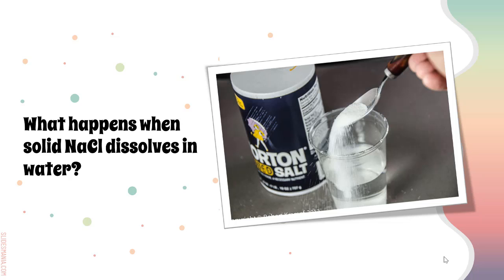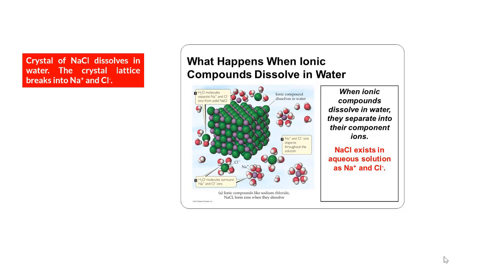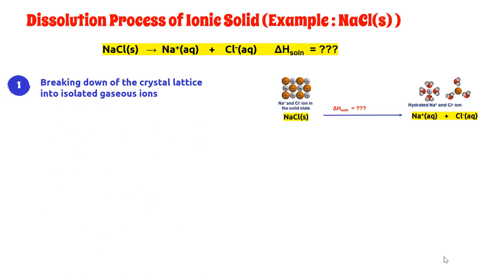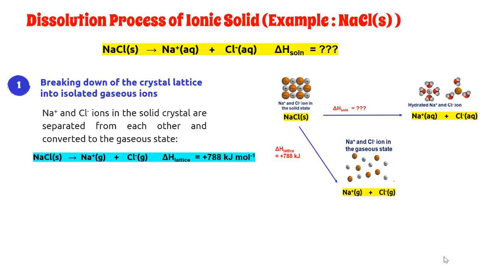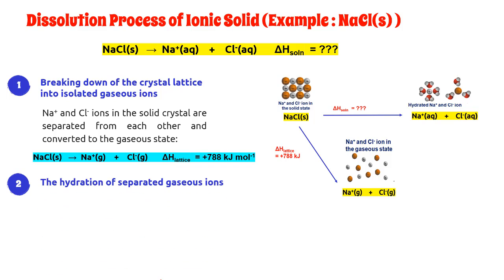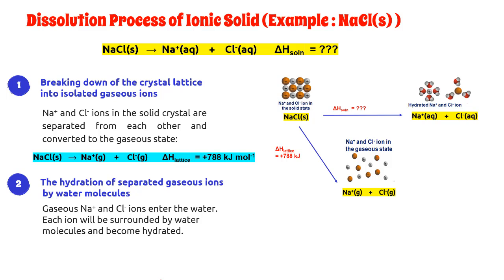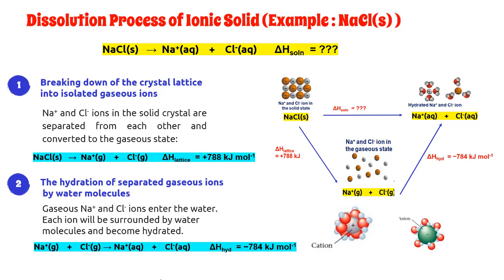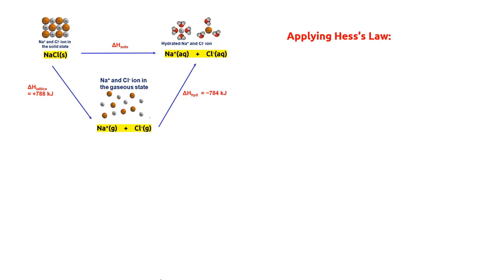DISSOLUTION OF IONIC COMPOUNDS